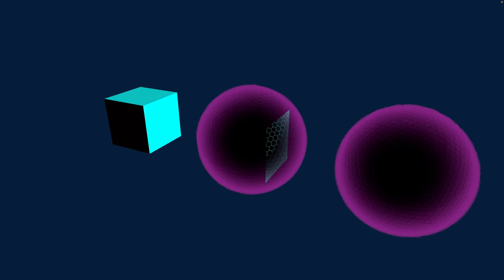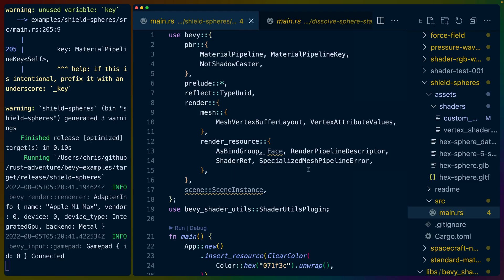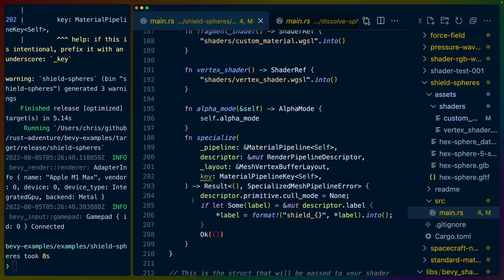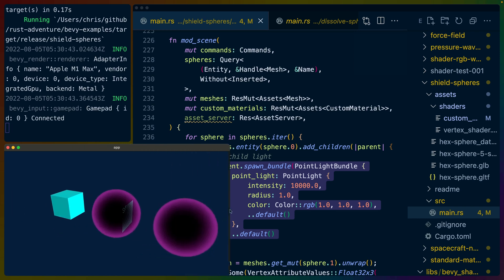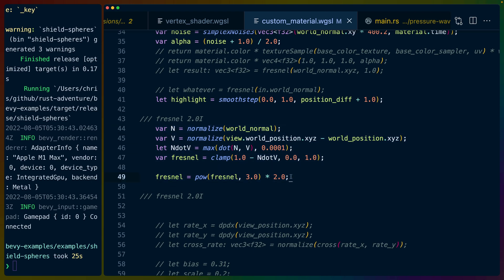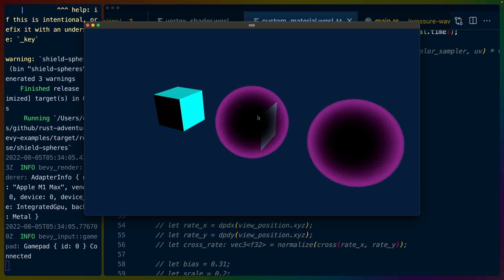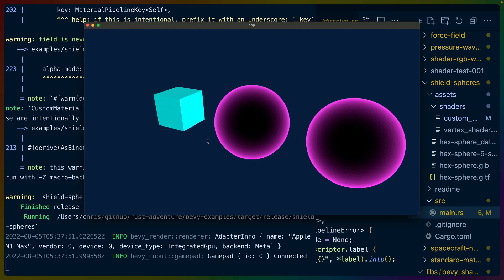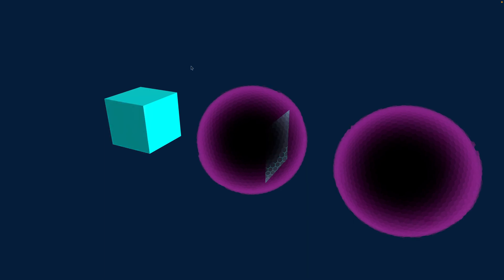Shield Spheres: Work in Progress